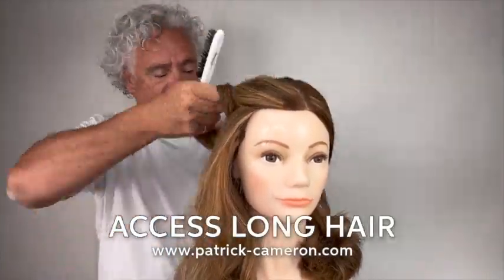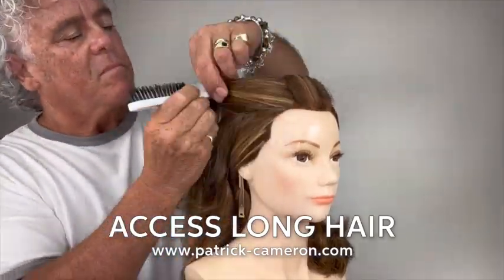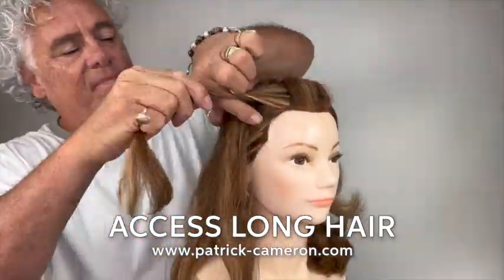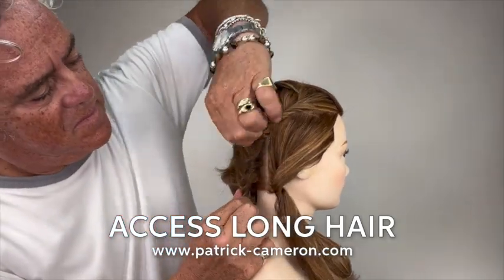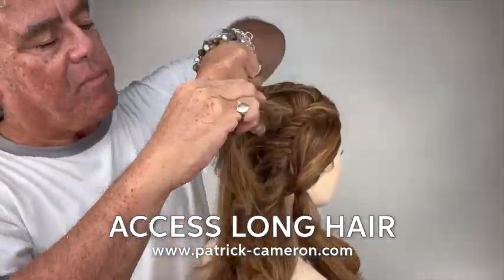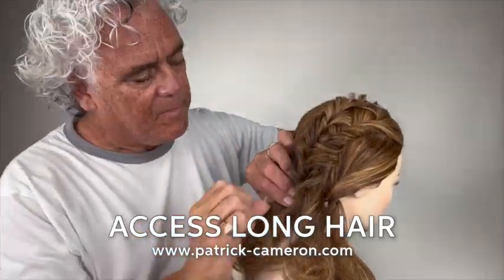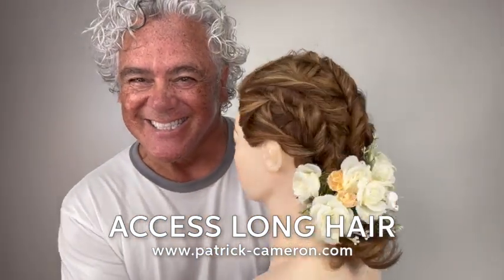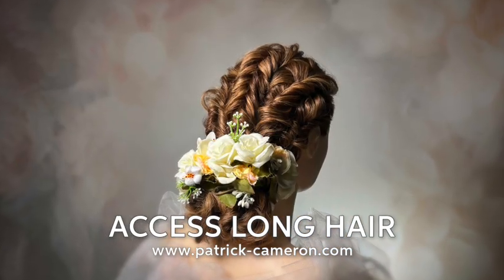Soft Textured Hairstyle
This technique is so easy and perfect for a textured bridal hairstyle.